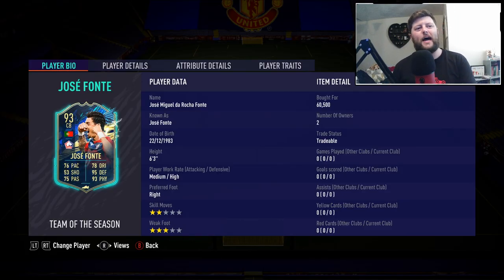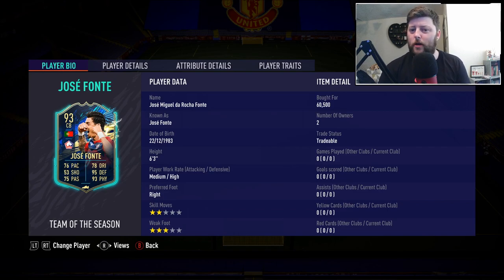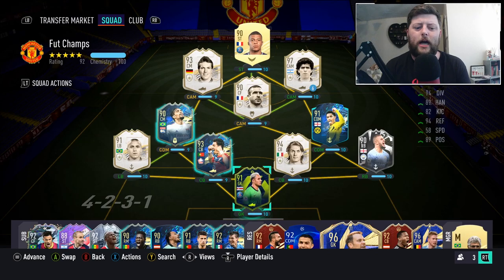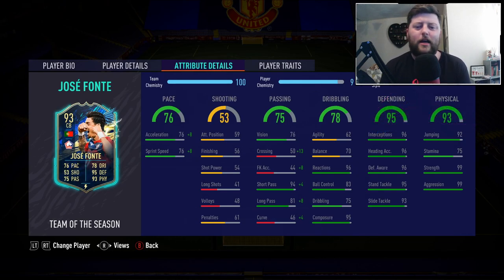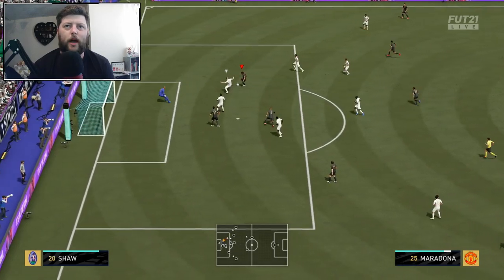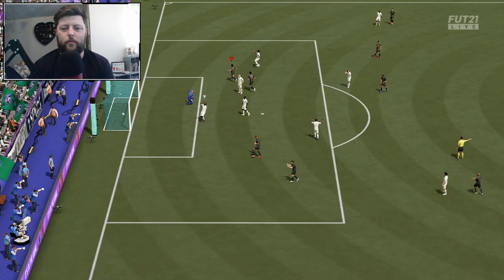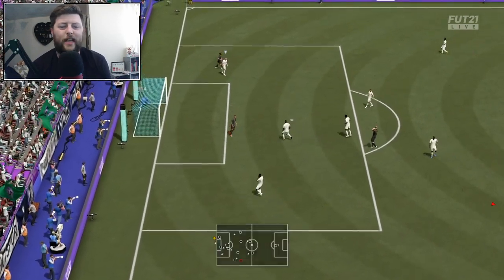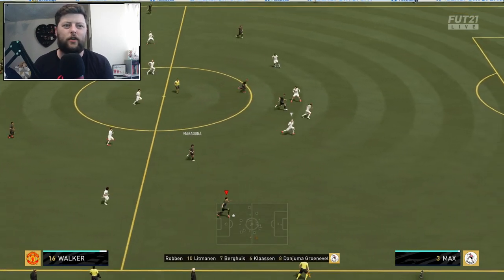44+ PACE INCREASE! 💨 93 TOTS FONTE PLAYER REVIEW - FIFA 21 ULTIMATE TEAM